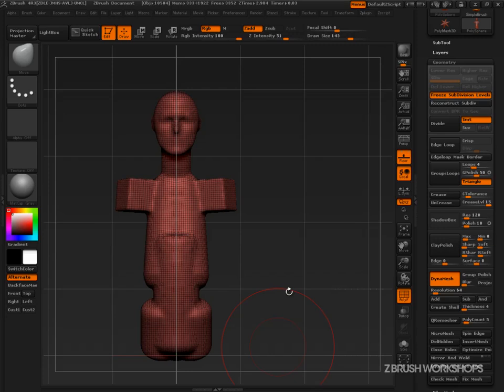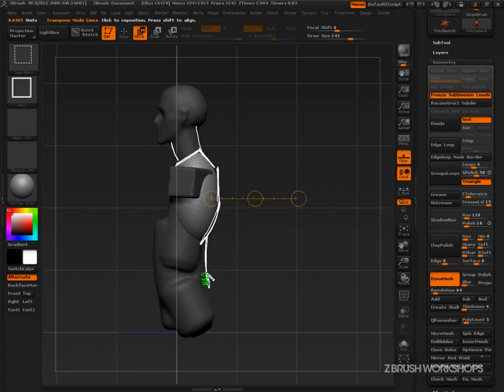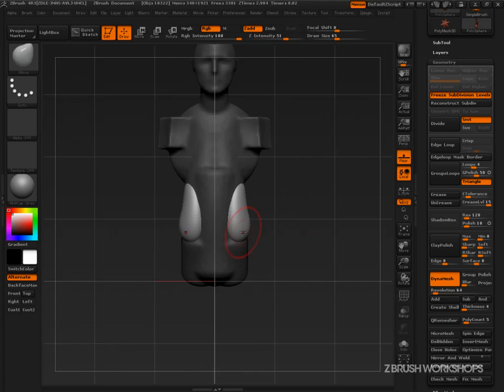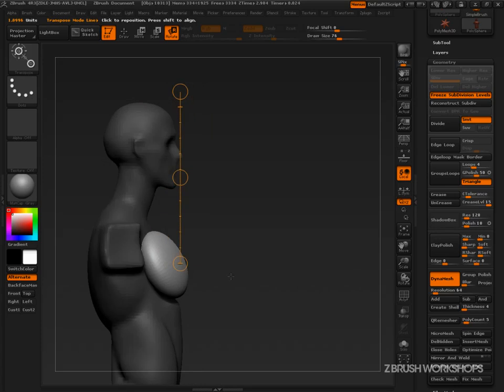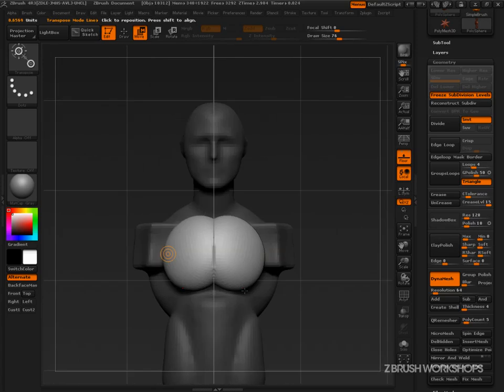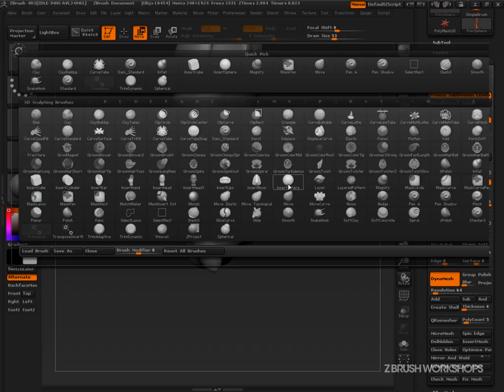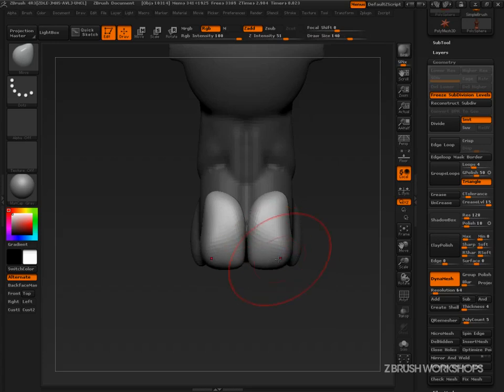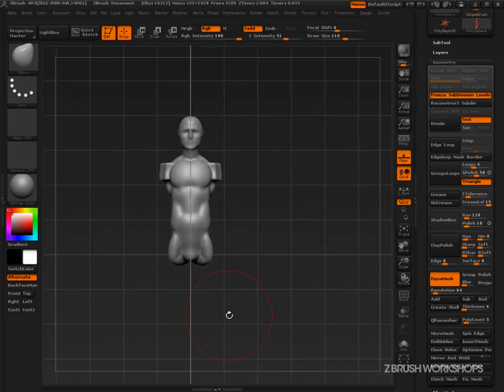ZBrush For Character Artists Preview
Just a sneak peak at the upcoming ZBrush For Character Artists workshop over at ZBrushWorkshops.

This workshop will focus on how the new tools in ZBrush can be used to create characters of all types and styles.